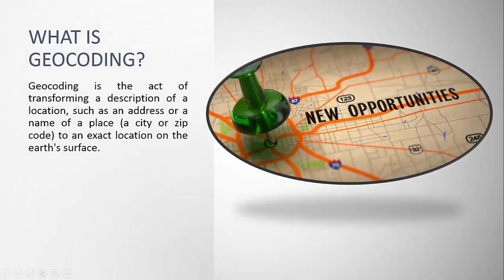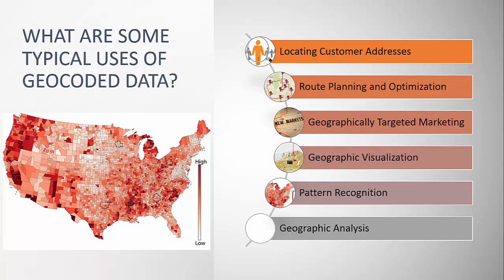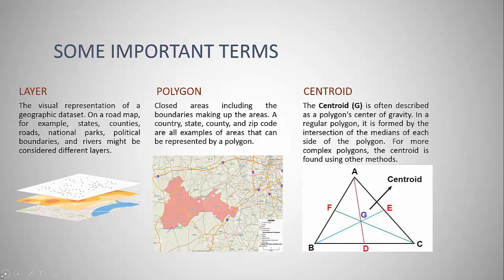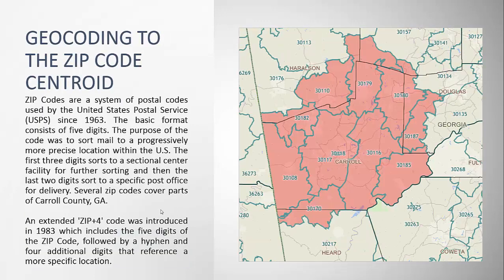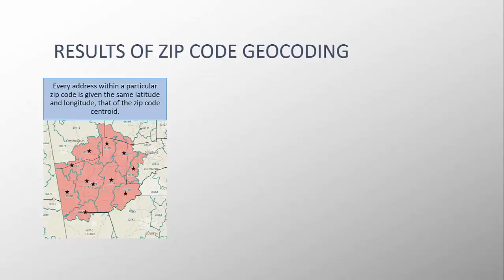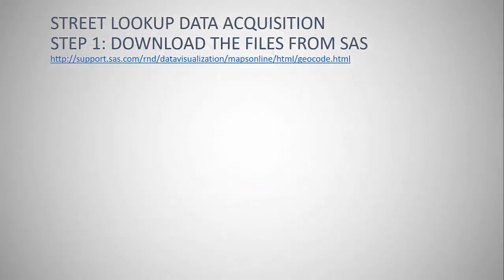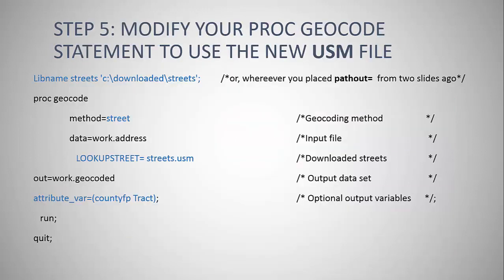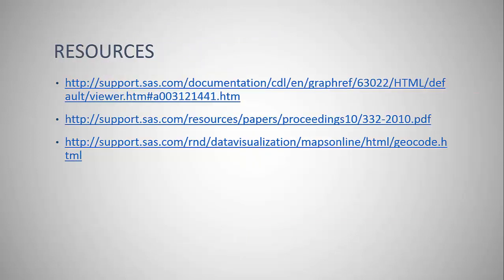SAS Proc Geocode Basics